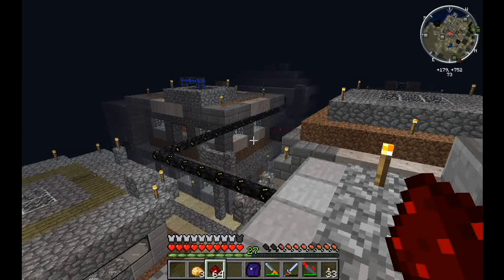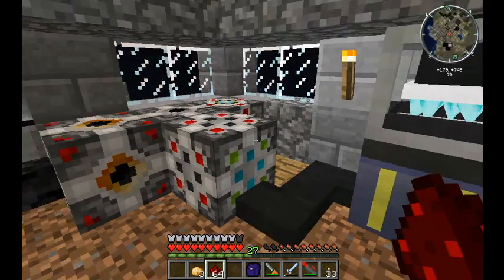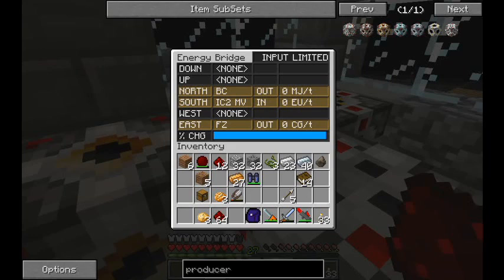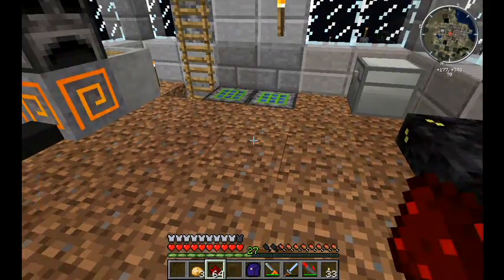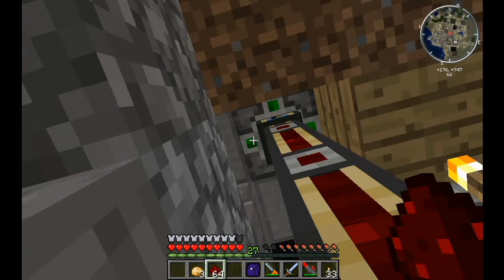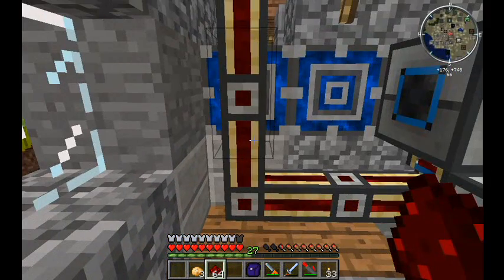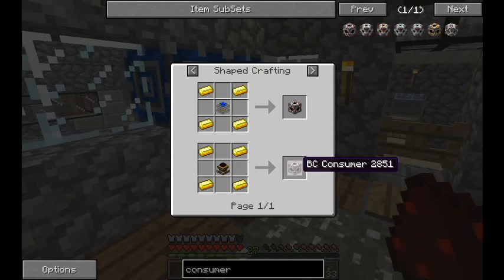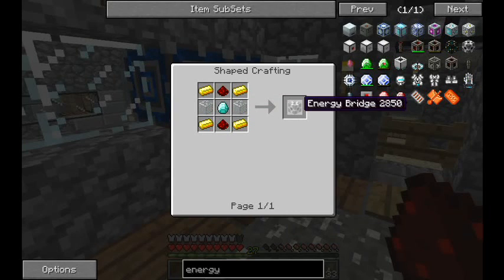Minecraft FTB machine - energy bridge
An overview of the Energy Bridge system from the PowerConverters mod.  Actual setups from our survival server.  I hope you will find this step-by-step explanation helpful.  Minecraft: Feed the Beast Ultimate Pack.